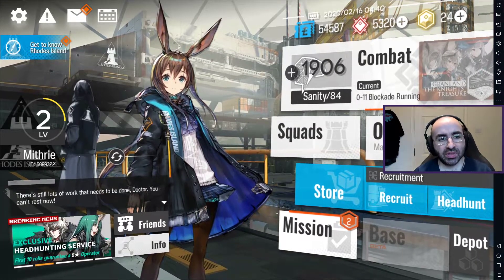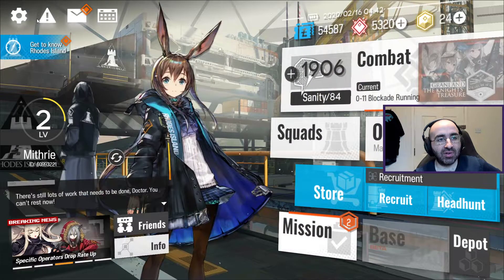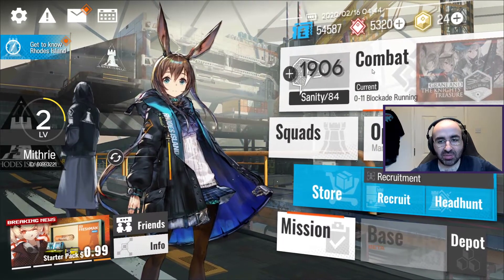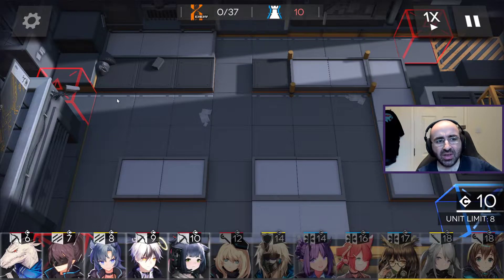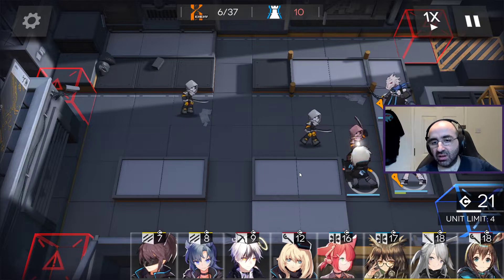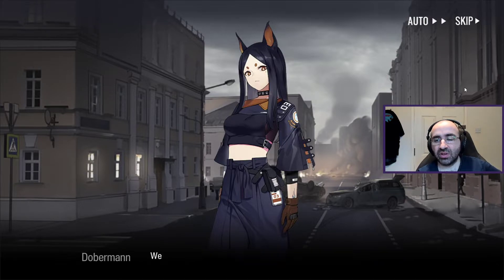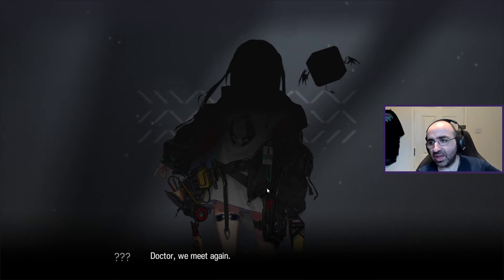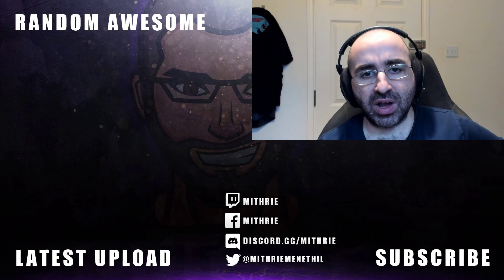Arknights Introduction | What Is Series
In this video, I go over the basics of what is Arknights developed by Hypergryph and published by Yostar. This video is aimed at people who know nothing about Arknights generally but have always been curious.

This series is designed to be a starter guide for the games featured, giving an introduction and information about the game, my experience of it, and my opinion of why it is worth checking out. As with all my videos, they are designed to be an Introduction at a basic level with a brief intro into the game to help you get up to speed as quickly as possible.  I also share any rumors, info, teaser, and useful links. I will usually feature a gameplay trailer in the background if I am unable to feature actual gameplay from the game.

Mithrie